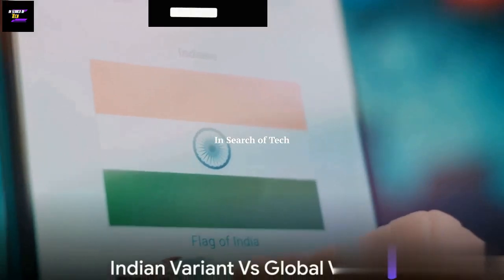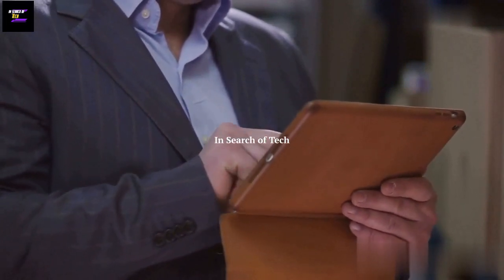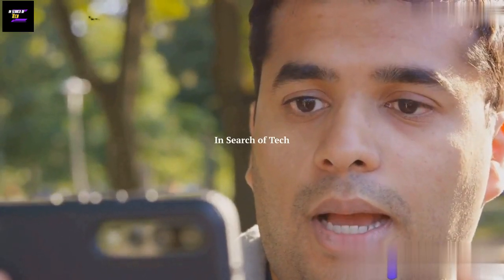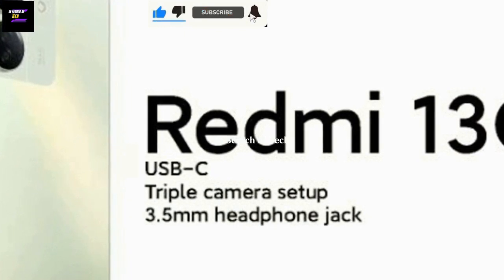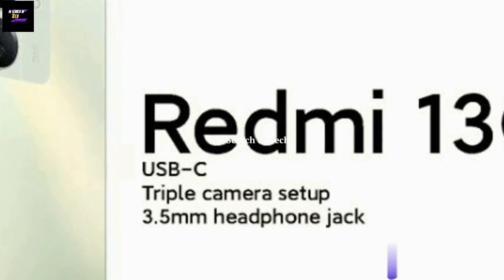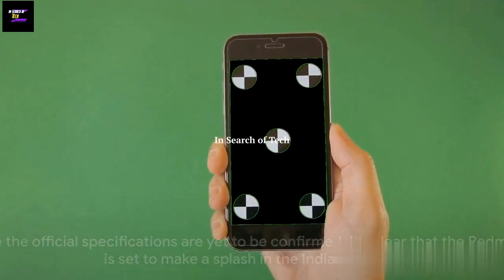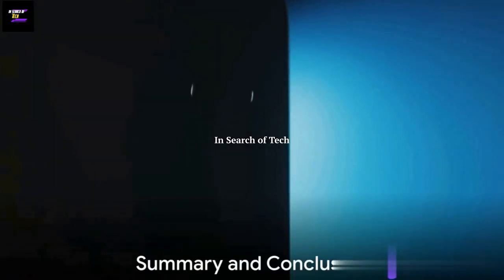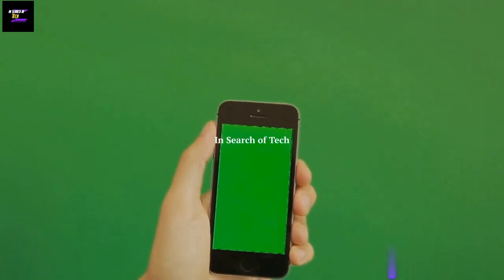Redmi 13C : To Launch in India on December 6 redmi redmi13c mobile redmi 13c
Unlock the all-new Redmi 13C's unbeatable power and innovation! Join us for an exclusive video unveiling as we dive deep into its outstanding key specifications and remarkable unique features. With its anticipated launch in India just around the corner, you won't want to miss out on this cutting-edge smartphone.
From a powerful processor to a stunning display, this device is packed with everything you need for an exceptional mobile experience. Get ready to be amazed by its camera capabilities, battery life, and more. So sit back, relax, and prepare to be blown away by the Redmi 13C.

OUTLINE:
00:00:00

00:00:58
Indian Variant Vs Global Variant

00:03:05